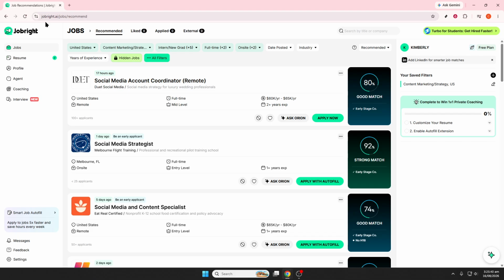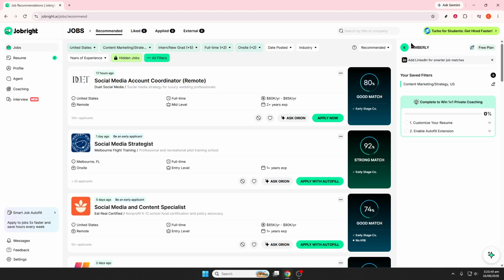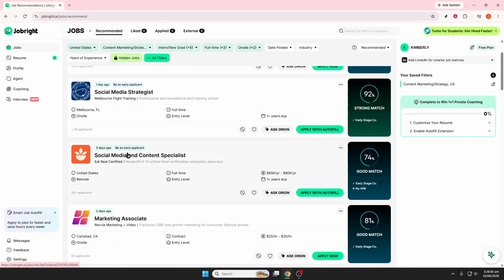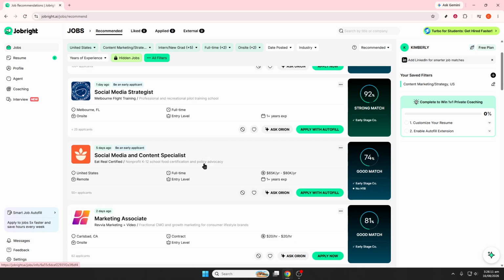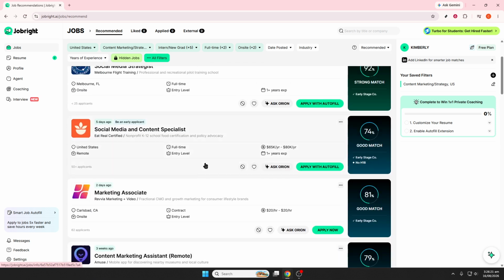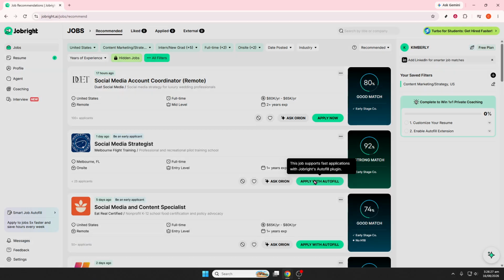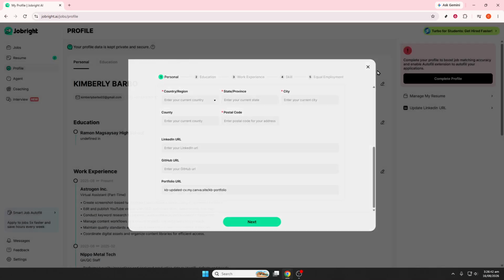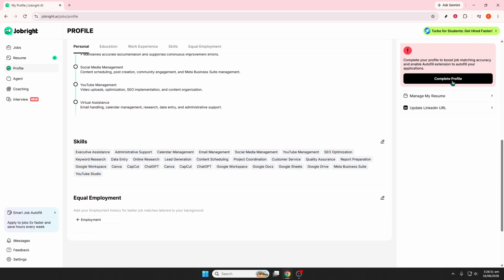How to Automate Your Job Search with AI in 2026 Jobright.ai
Want to save time and find better job opportunities in 2026? 🤖💼 In this video, I'll show you how to automate your job search with AI using Jobright AI and make your job-hunting process faster and more efficient.

Instead of manually searching through job boards for hours, AI-powered tools can help you discover relevant jobs, organize your applications, and streamline your job search workflow.

📌 In this video, you'll learn:
• How to use Jobright AI for your job search
• How to automate job searching with AI
• How AI can help you find relevant job opportunities
• How to discover jobs that match your skills and experience
• Tips for improving your job search workflow in 2026
• How to use AI tools to save time during your job hunt
• Things to consider when using AI for job applications

Whether you're a fresh graduate, career changer, remote job seeker, or experienced professional, this tutorial can help you use AI more effectively in your 2026 job search.